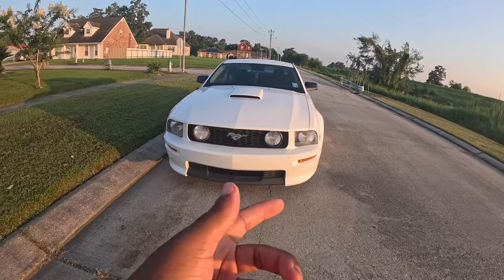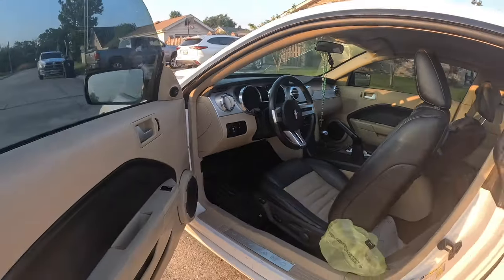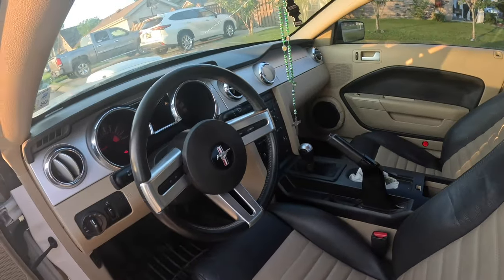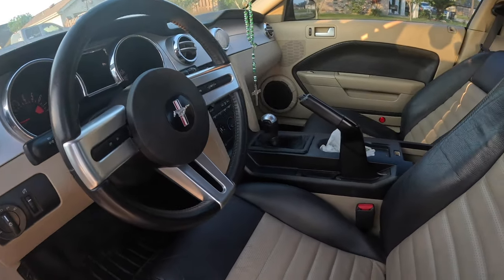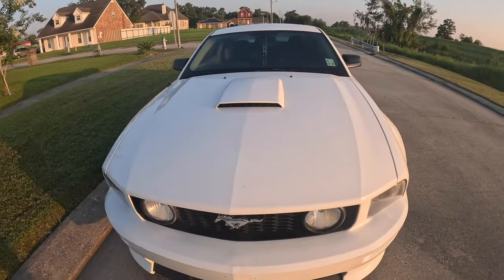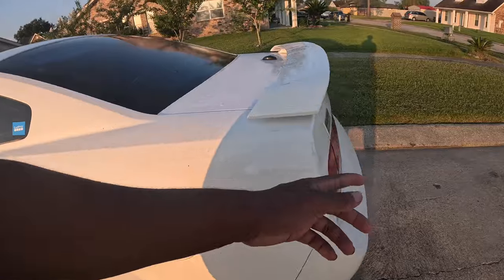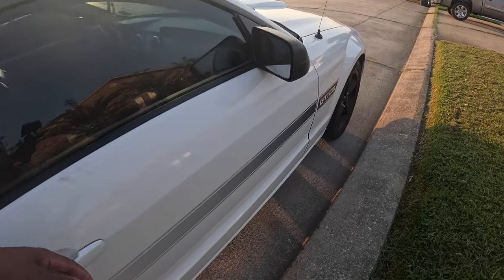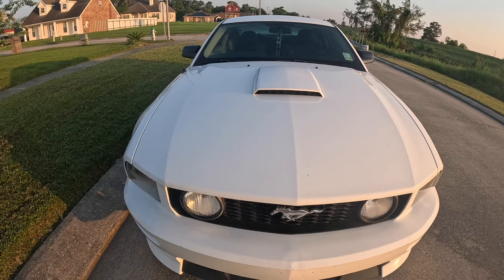MY MUSTANG GT CS